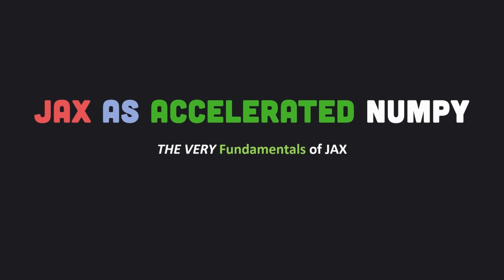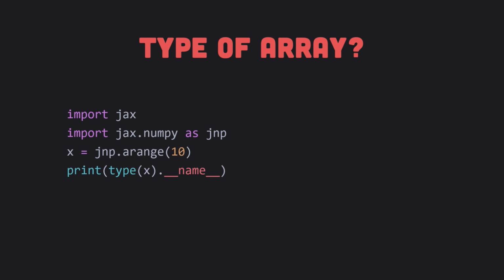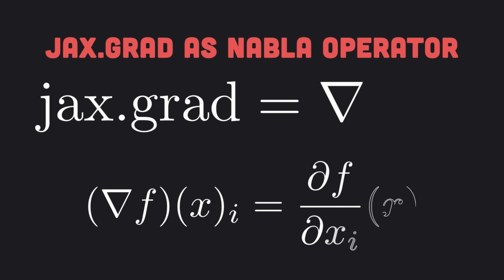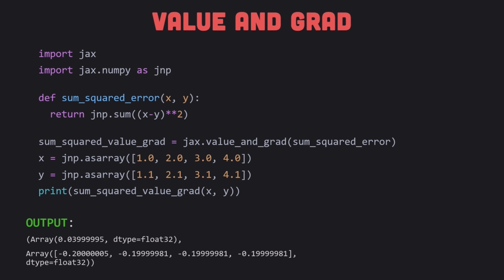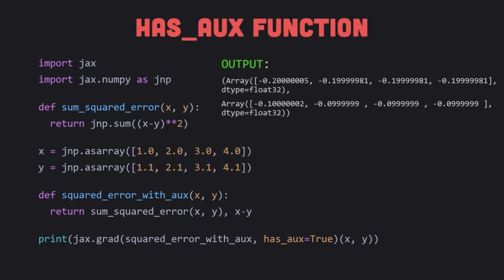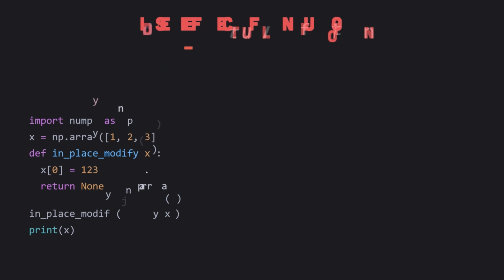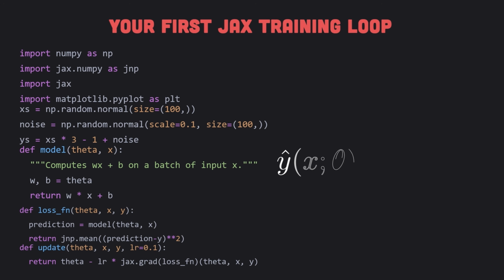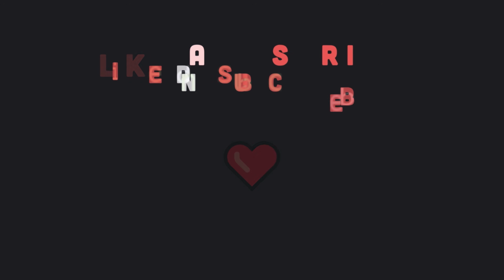Stop Using NumPy for Large Datasets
Learn how to use Google's JAX library for machine learning in Python. This tutorial will cover the basics of JAX and how to implement machine learning algorithms using this powerful tool. Perfect for those looking to enhance their machine learning skills with JAX!